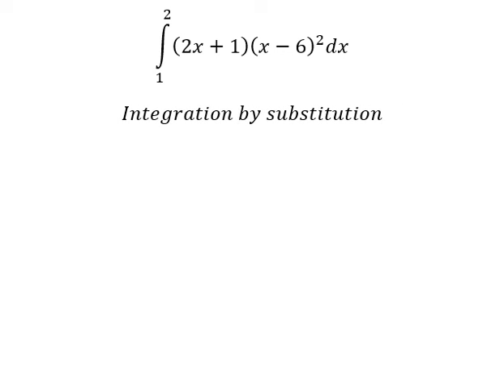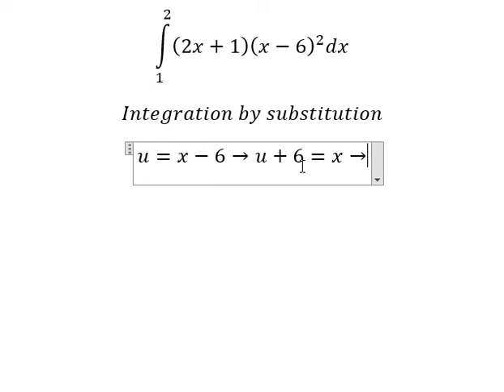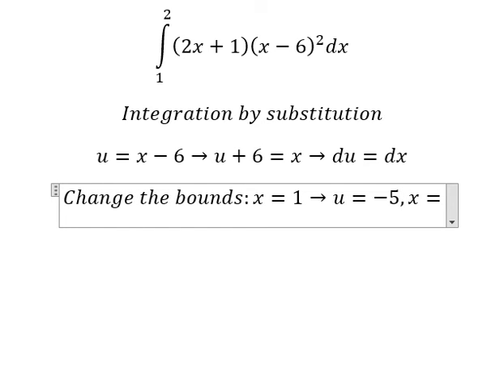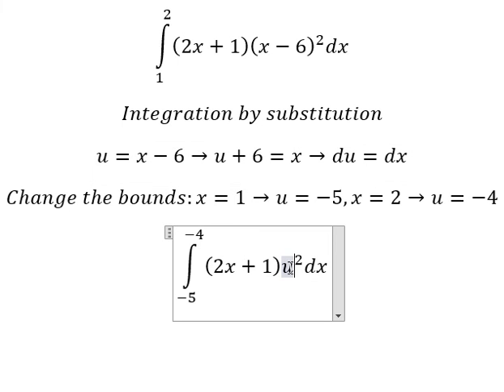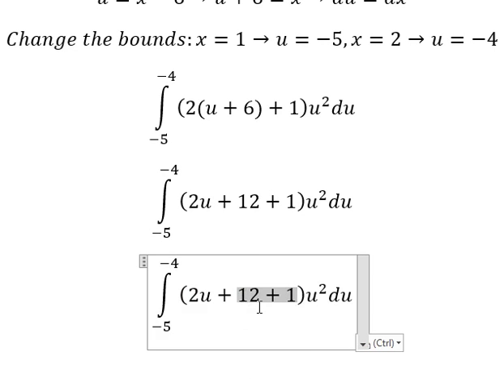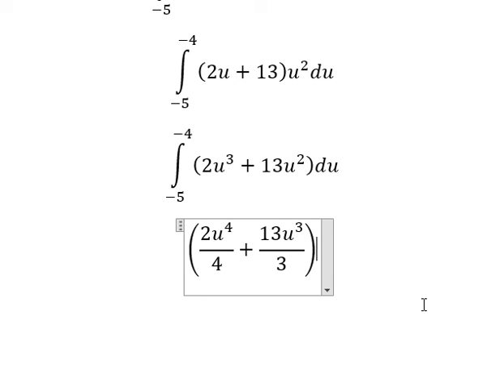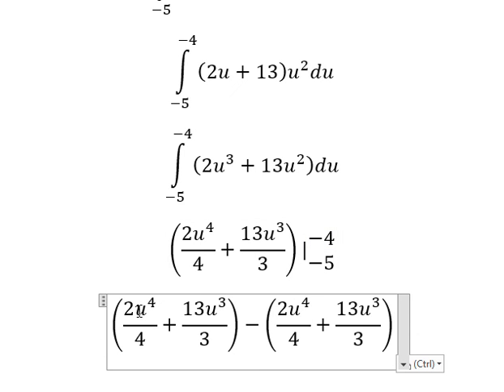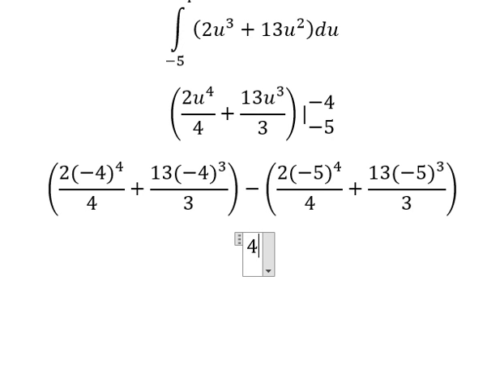Calculus Help: Integral ∫ From 1 to 2 (2x+1) (x-6)^2 dx - Integration by substitution